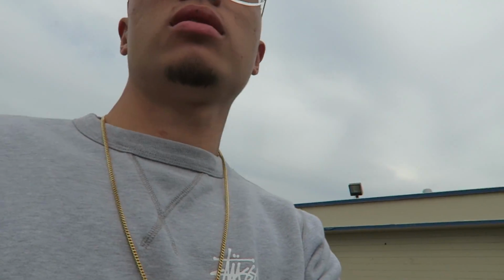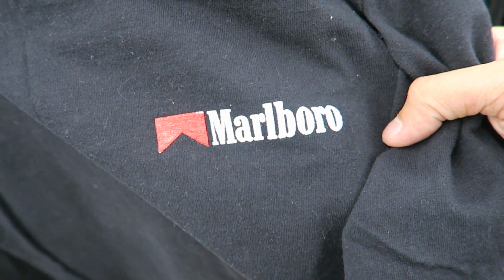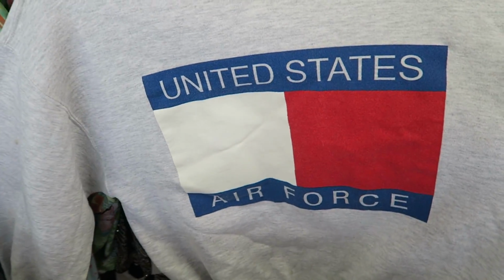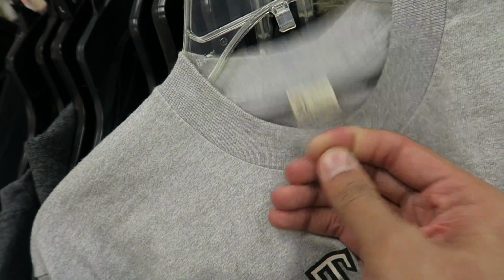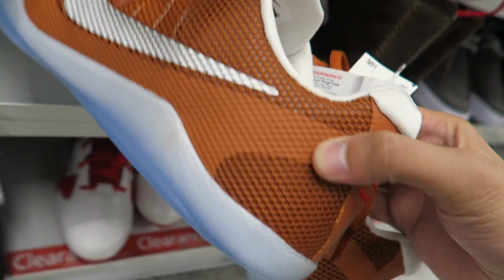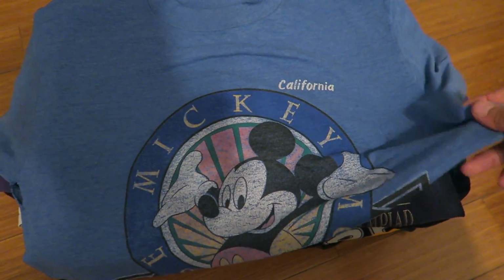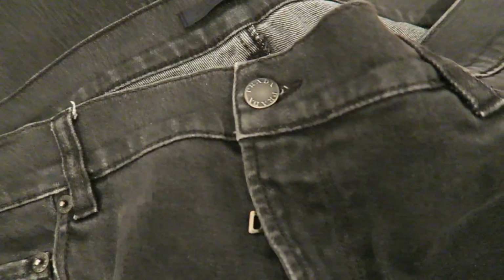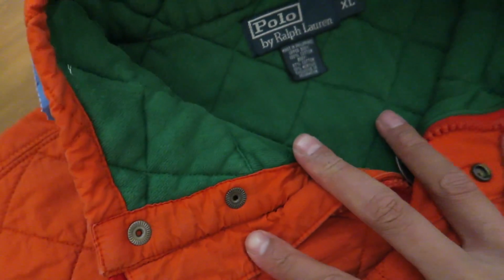Trip To The Thrift #88 $500 Prada Jeans For $7!!!/$250 Hoodie For $4!!! CRAZY LAKER SHIRT!